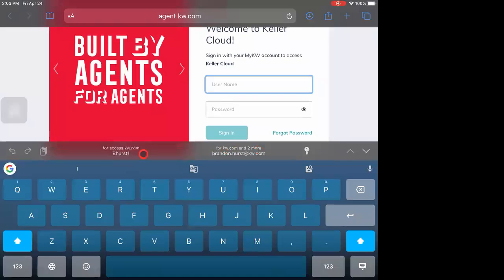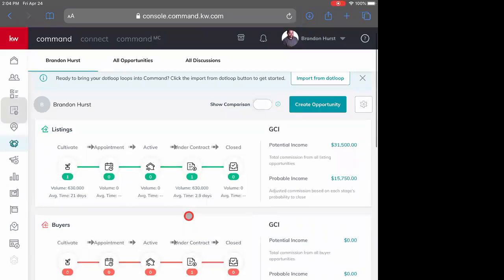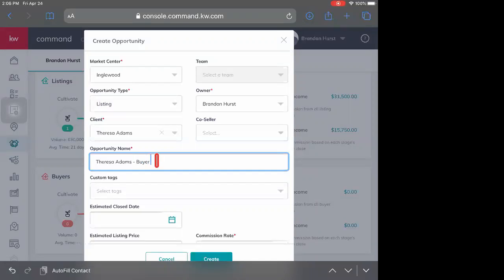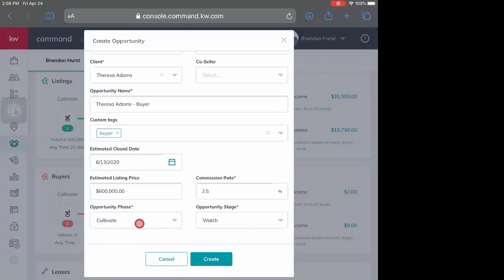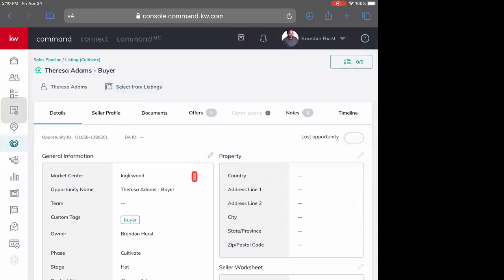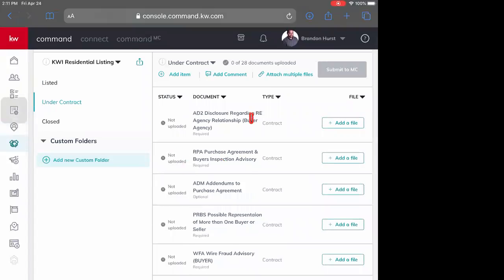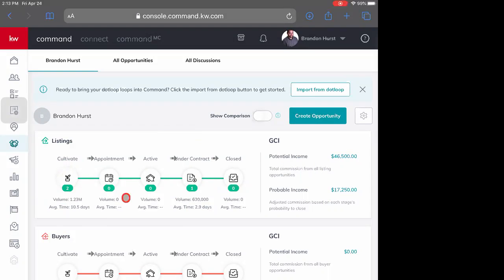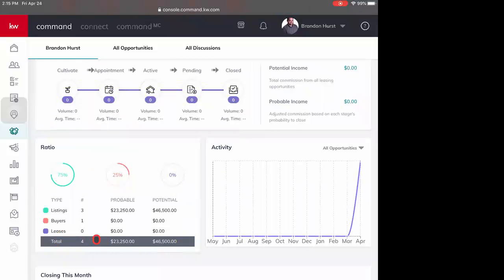How to upload your pipeline in the opportunities section